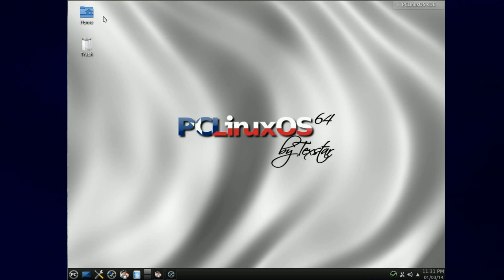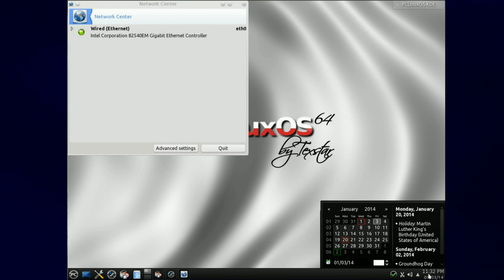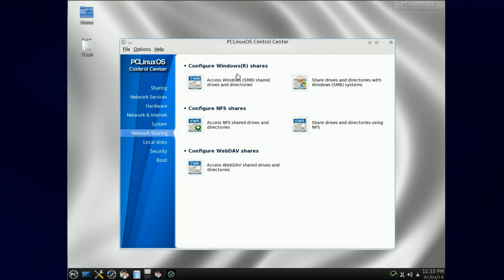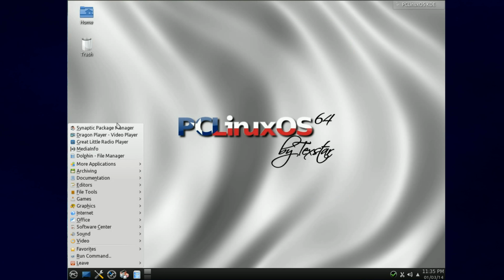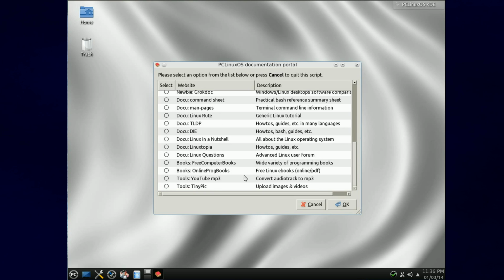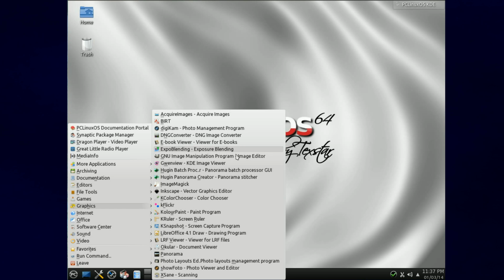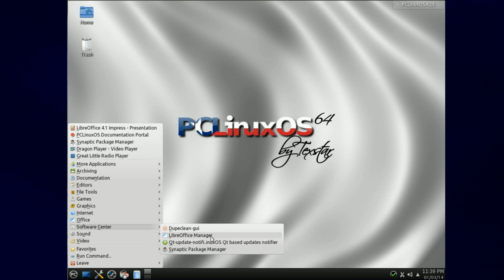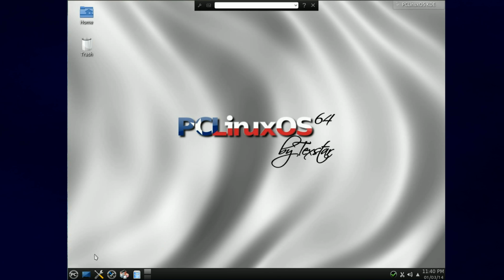PCLinuxOS 2013.12 KDE Distro Review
I have finally gotten around to reviewing PCLinuxOS after many requests. At first glance this distro seems very easy to use, and is pretty much ready out of the box.
But I feel there are deeper issues about lack of support, and lack of people actually using the distro.